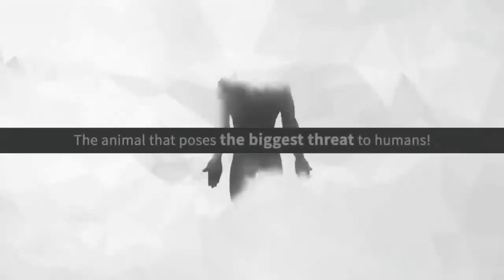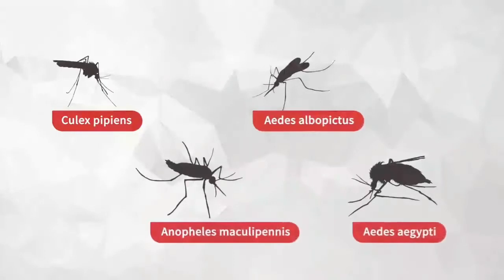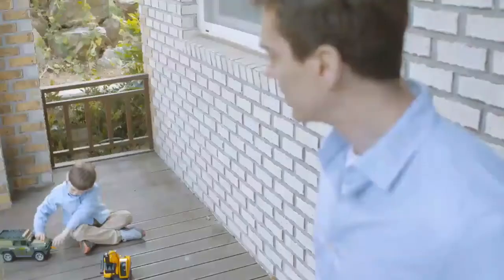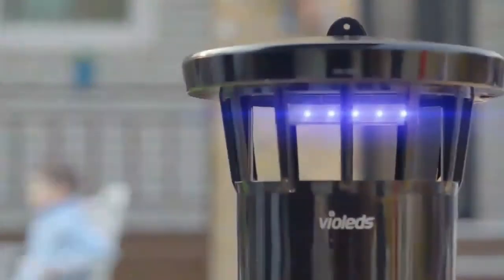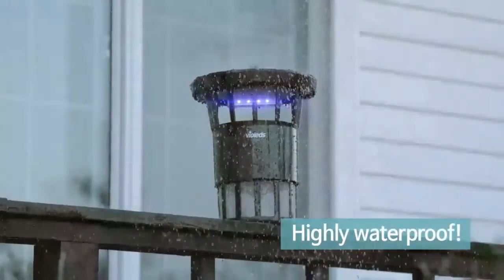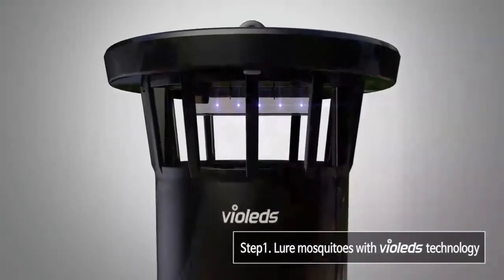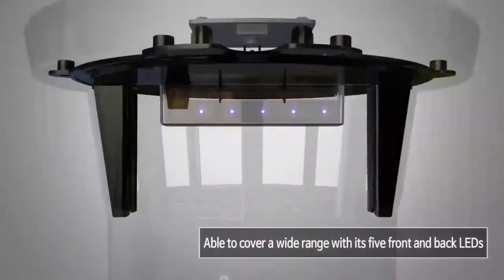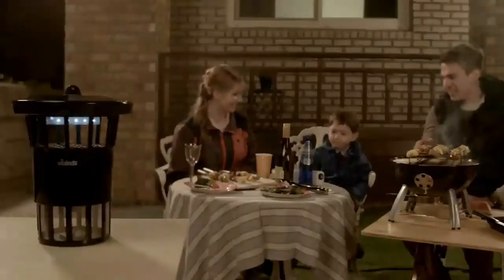MOSClean IS1 Mosquito Killer Ads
Perangkap nyamuk paling berkesan. Terbukti dalam kajian universiti - universiti luar negara dan tempatan.
13 kali lebih berkesan memerangkap nyamuk berbanding perangkap lampu merkuri biasa.
Mengeluarkan CO2 ( Photocatalytic TiO2+UV Led ) yang menarik perhatian nyamuk.
Jangka hayat lampu LED selama 20,000 jam.
Kuasa gelombang jarak berkesan sejauh 2000 meter persegi
Penggunaan tenaga yang rendah : 4.0 watt . Bersamaan RM0.63 / sebulan ( 24 jam ).
Sangat senyap : 28.3dBA
Tiada penggunaan bahan kimia atas gas. Pasang dan lihat keberkesanannya.
Jaminan : 1 tahun oleh pengedar tunggal ( KENDO Appliances Malaysia Sdn Bhd ).